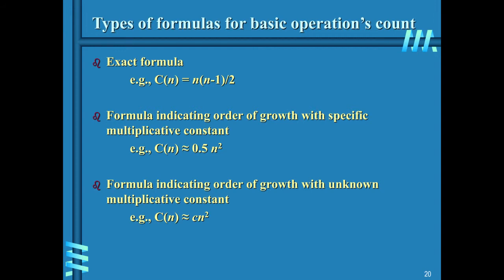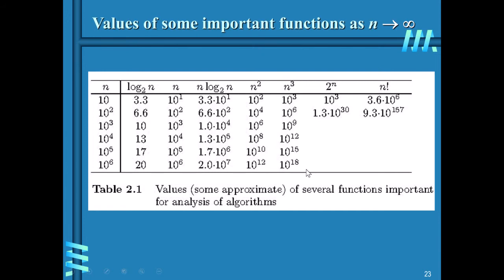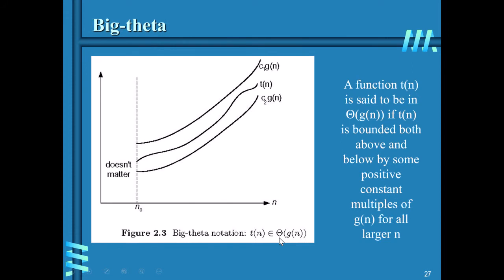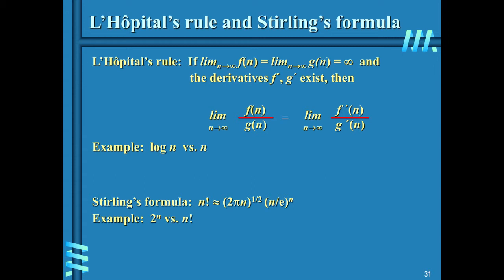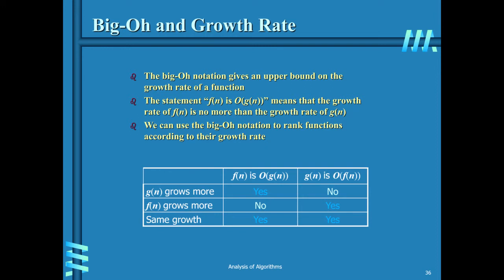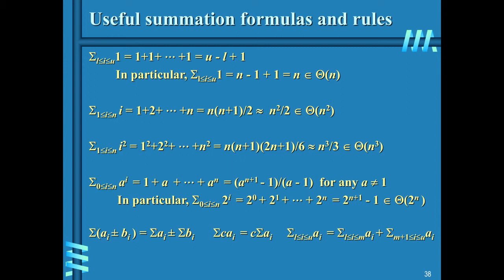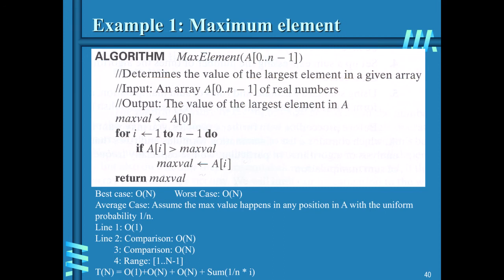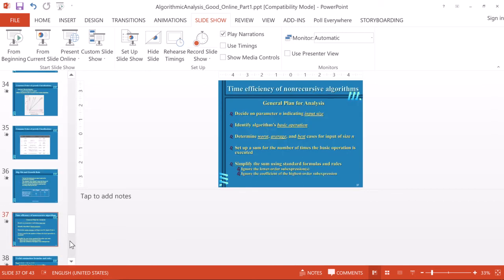Time complexity analysis of non-recursive algorithms (Part 2)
Main concepts:
- Asymptotic order of algorithmic growth functions
- Big O, theta, omega notation
- Examples